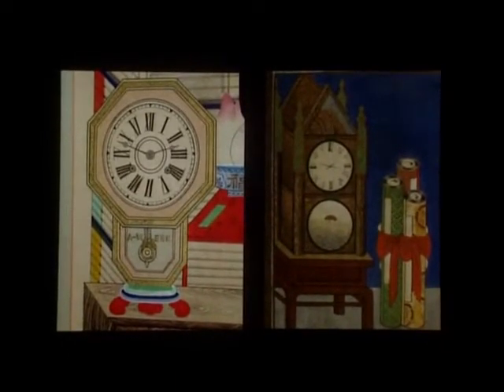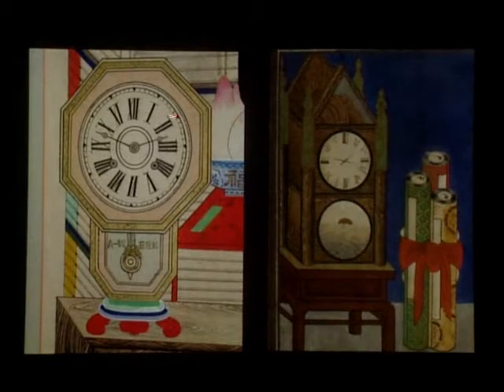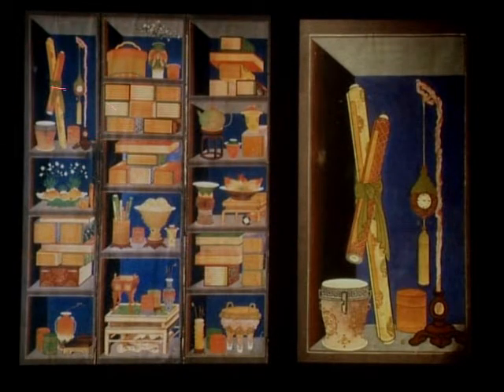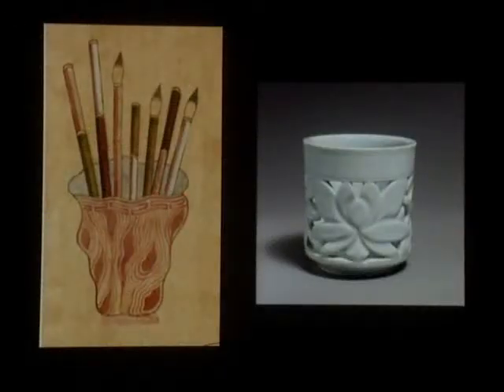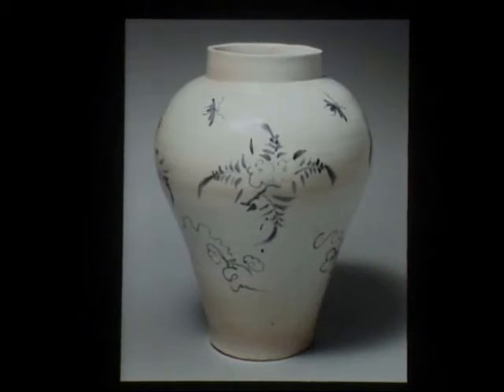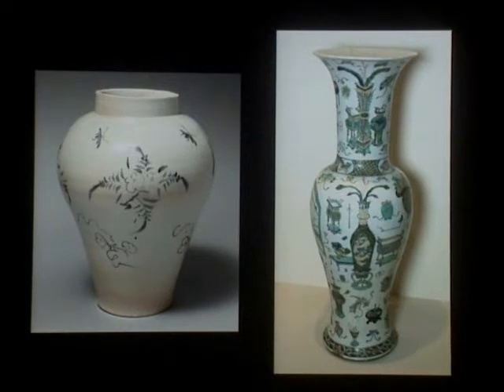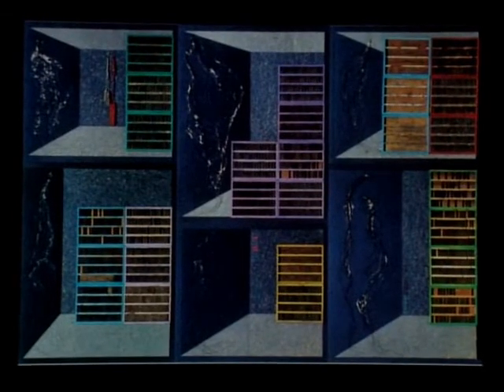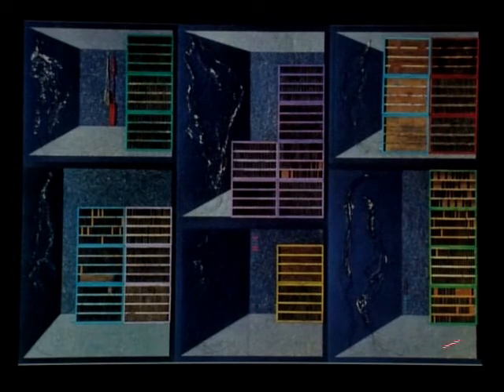Beauty and Learning: Korean Painted Screens - Curatorial Talk - Part 3 of 3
With the popularity of ch'aekkŏri ("books and things") paintings under royal patronage in the late eighteenth century, seemingly mundane objects such as books, porcelain vases, bronze vessels, and fruits emerged as legitimate subjects in the art of Chosŏn dynasty (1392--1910). Thus was born still-life painting in Korean art. This exhibition presents four screens of this genre dating from the late nineteenth to the early twentieth century, drawn from American collections, including one from the Metropolitan Museum. They illustrate an array of scholarly paraphernalia, antiquarian collectibles, and familiar and exotic vegetation; piles of tomes usually figure prominently in the pictures. Colorful, inventive, and irresistibly engaging, these screens embodied the scholar-gentlemen's pursuits of beauty and knowledge.

Many of the objects appearing in these screens are neither Korean-made nor of the austere aesthetic traditionally associated with the Confucian literati class, but are in fact ornate Chinese collectibles from the Qing dynasty (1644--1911). A selection of such objects from the Museum's permanent collection on view in the gallery complement the presentation. Also included in the exhibition is a large collage by the contemporary Korean artist Shin Young-ok, offering a modern interpretation of this traditional theme.

Curatorial Talk to staff given by Soyoung Lee, assistant curator, Asian Art